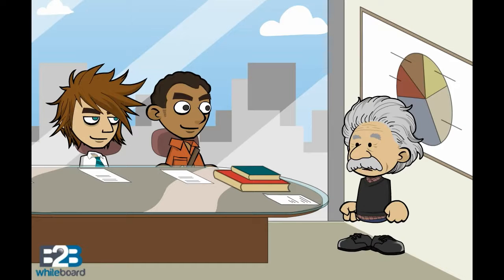Disruptive innovation - explained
A disruptive innovation is an innovation that helps create a new market and value network, and eventually goes on to disrupt an existing market and value network (over a few years or decades), displacing an earlier technology. The term is used in business and technology literature to describe innovations that improve a product or service in ways that the market does not expect, typically first by designing for a different set of consumers in the new market and later by lowering prices in the existing market.

reference: Bower, Joseph L. & Christensen, Clayton M. (1995). "Disruptive Technologies: Catching the Wave" Harvard Business Review, January--February 1995